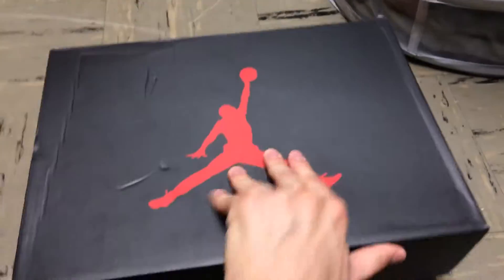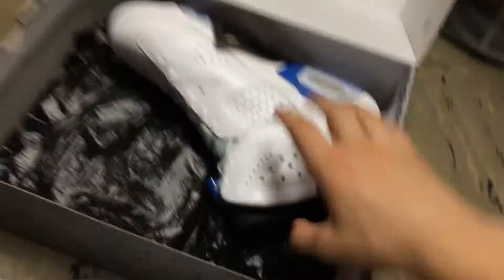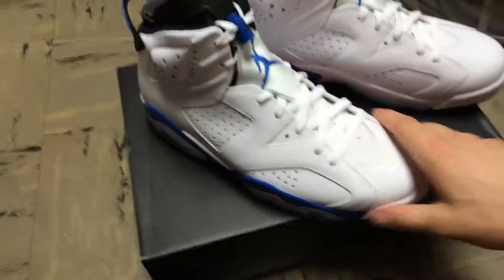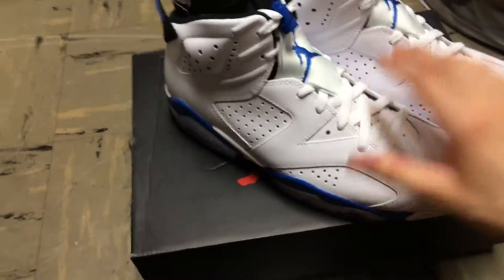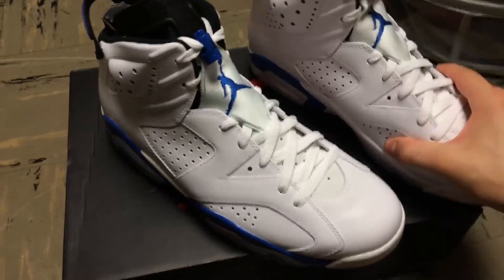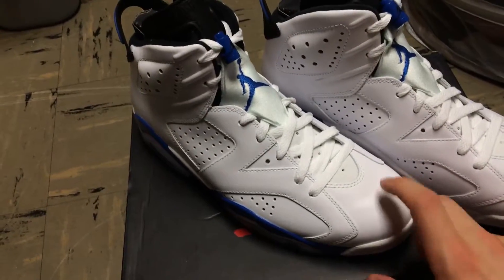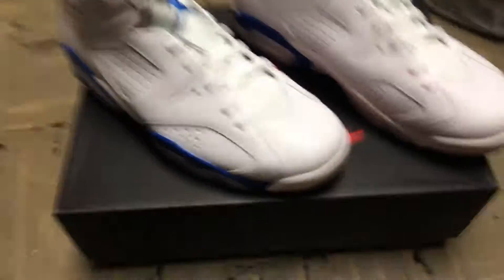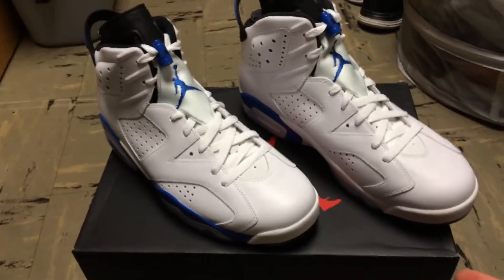Jordan 6 Sport Blue Review!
inbox me if you are interested in networking/GFX
the come up
app brats (GC) ref code BX683J
freeapplife ref code 7cebcd
GT=DrLou3
oovoo=drloufresh
formspring= belardifresh
Wii= 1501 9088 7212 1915